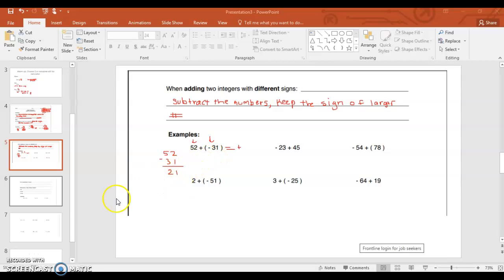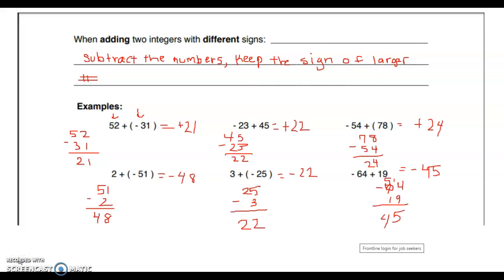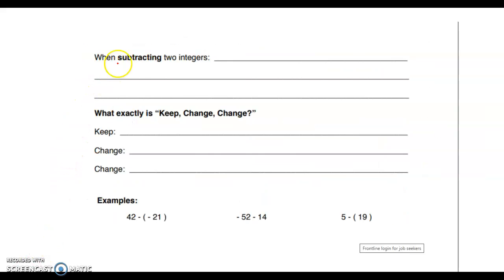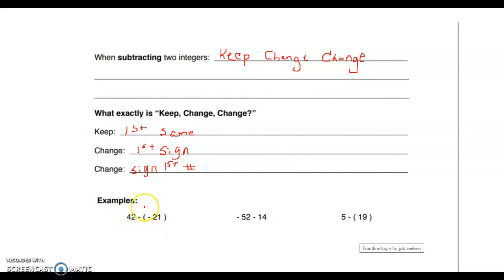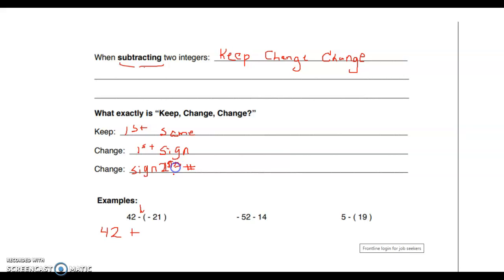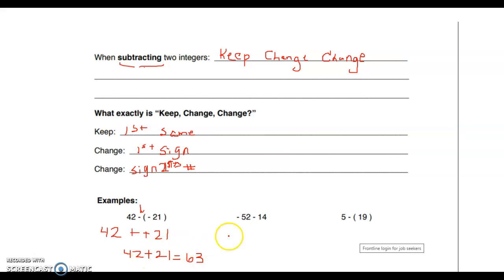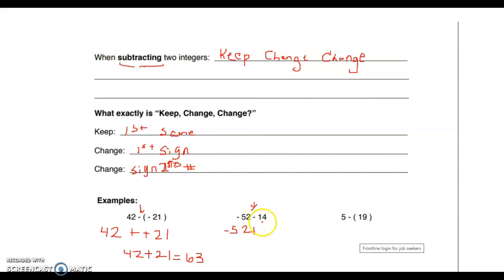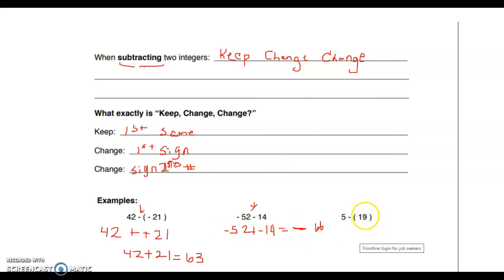Adding integers Part 2